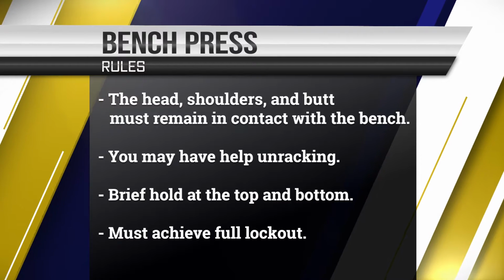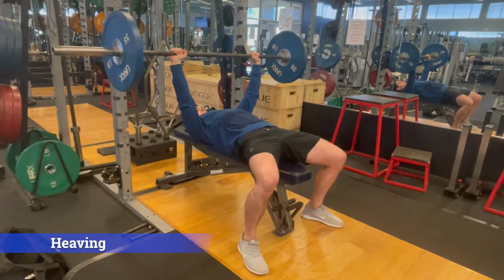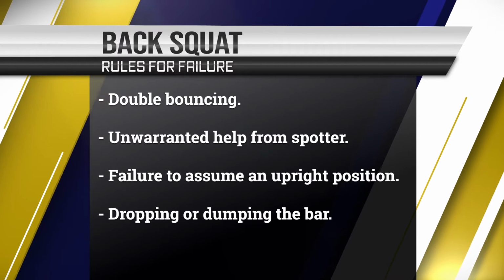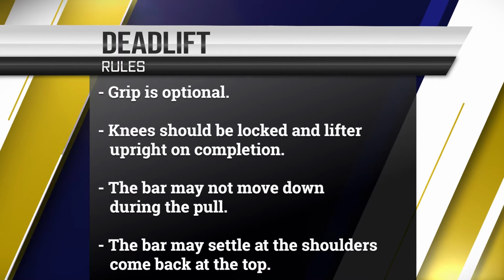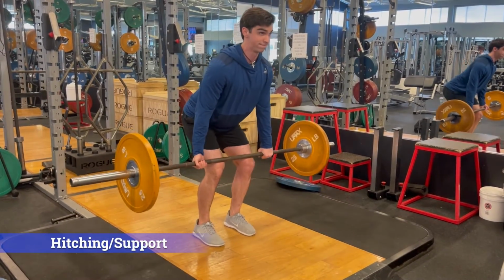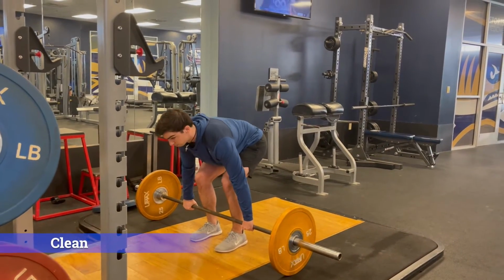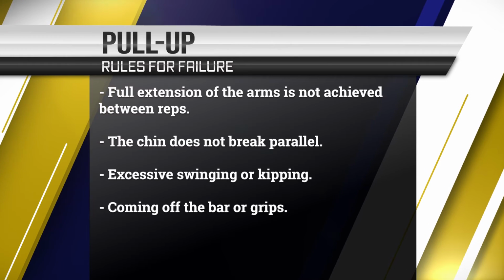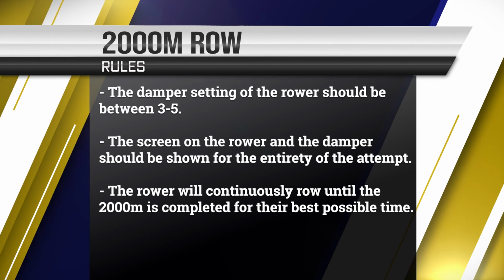USCB Record Board Lifting Requirements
Everything you need to know about the USCB Record Board Lifting Requirements can be found here! Learn how to perform each lift to completion and what might be a cause of failure.

Take note that each example shows the appropriate way to record each lift! Before each record attempt the lifter must show their weight class by using the scale located in the fitness center.

0:00 Introduction
0:23 Bench Press
1:20 Back Squat
2:30 Deadlift
3:17 Clean
4:05 Pull-Up
4:53 2000m Row